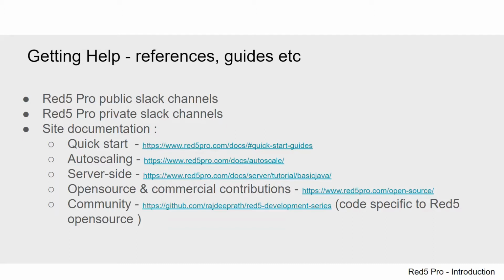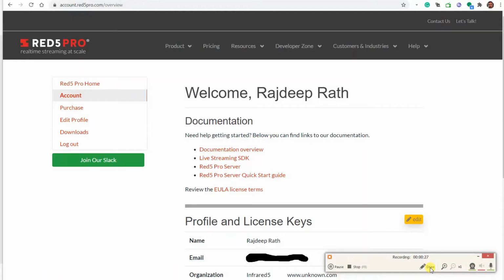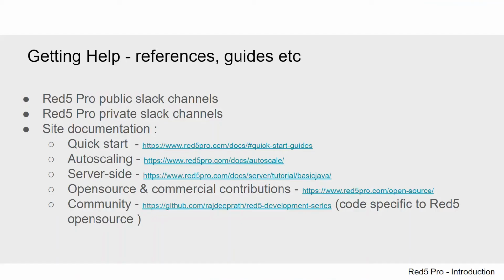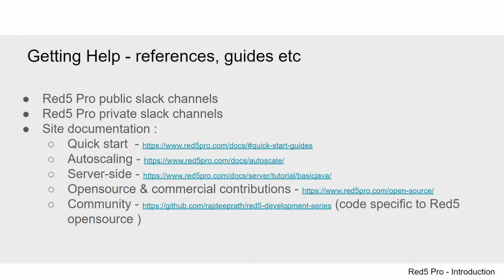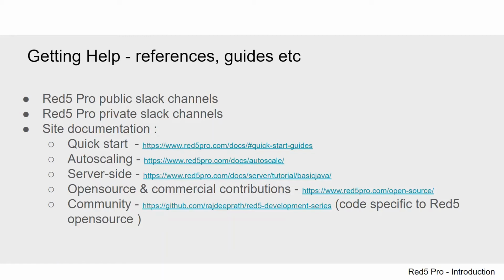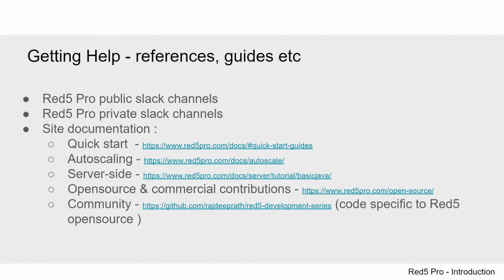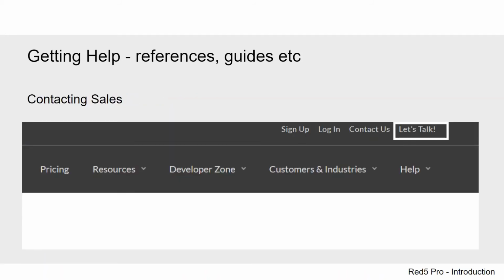Red5 Pro - Getting Help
Overview of Help and support in the Red5 Pro ecosystem.  A look at different modes of help, slack, mail, and call options. Understanding what kind of help channel is best for what kind of information etc.